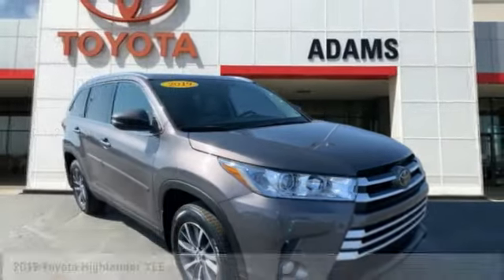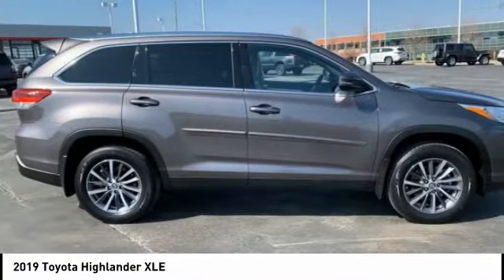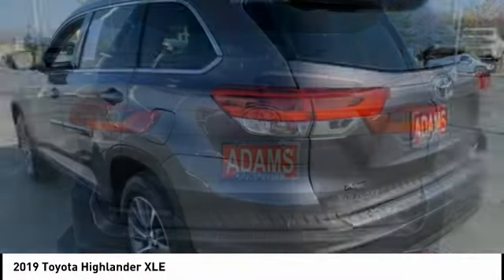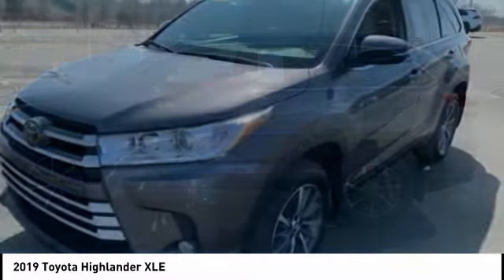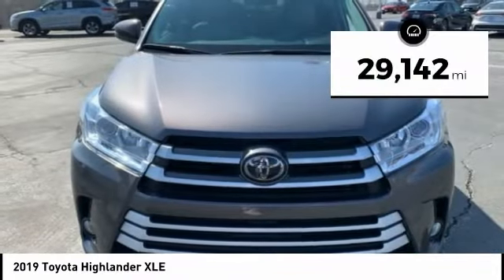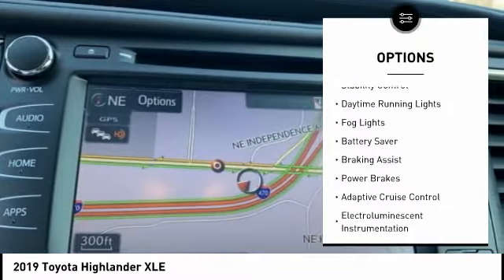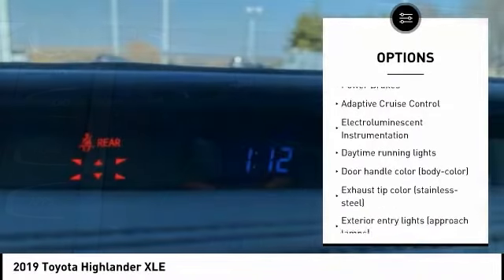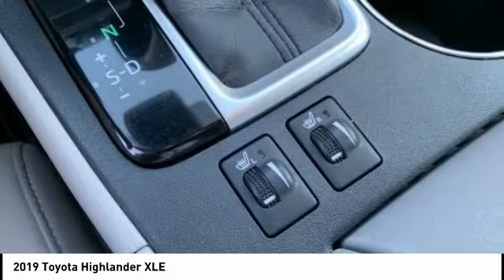2019 Toyota Highlander Lee's Summit MO T22314A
2019 Toyota Highlander XLE

Adams Toyota
501 NE Colbern Road

No Credit? Bad Credit? We've got you Covered here at Adams Toyota!br Engine: 3.5L V6 w/D-4S, Transmission: Electronic 8-Speed Automatic (ECT-i) -inc: sequential shift mode w/dynamic rev management, snow mode and uphill/downhill shift logic, 3.003 Axle Ratio, GVWR: 6,000 lbs, Engine Auto Stop-Start Feature, Transmission w/Oil Cooler, Automatic Full-Time All-Wheel, Engine oil cooler, 150 Amp Alternator, 1340# Maximum Payload, Gas-Pressurized Shock Absorbers, Front And Rear Anti-Roll Bars, Electric Power-Assist Speed-Sensing Steering, 19.2 Gal. Fuel Tank, Single Stainless Steel Exhaust, Permanent Locking Hubs, Strut Front Suspension w/Coil Springs, Double Wishbone Rear Suspension w/Coil Springs, 4-Wheel Disc Brakes w/4-Wheel ABS, Front Vented Discs, Brake Assist, Hill Descent Control and Hill Hold Control, Steel Spare Wheel, Compact Spare Tire Stored Underbody w/Crankdown, Clearcoat Paint, Express Open/Close Sliding And Tilting Glass 1st Row Sunroof w/Sunshade, Body-Colored Front Bumper, Body-Colored Rear Bumper w/Black Rub Strip/Fascia Accent, Black Wheel Well Trim, Chrome Side Windows Trim, Body-Colored Door Handles, Body-Colored Power Heated Side Mirrors w/Manual Folding and Turn Signal Indicator, Flip-Up Rear Window w/Fixed Interval Wiper and Defroster, Deep Tinted Glass, Variable Intermittent Wipers w/Heated Wiper Park, Fully Galvanized Steel Panels, Splash Guards, Auto On/Off Projector Beam Halogen Auto High-Beam Daytime Running Lights Preference Setting Headlamps w/Delay-Off, LED Brakelights, Headlights-Automatic Highbeams, Window Grid Diversity Antenna, 2 LCD Monitors In The Front, 10-Way Driver Seat, Passenger Seat, Front Center Armrest and Rear Seat Mounted Armrest, Manual Tilt/Telescoping Steering Column, Leather/Metal-Look Steering Wheel, Front Cupholder, Rear Cupholder, Valet Function, Garage Door Transmitter, Cruise Control w/Steering Wheel Controls, Distance Pacing, HVAC -inc: Underseat Ducts and Headliner/Pillar Ducts, Locking glove box, Driver foot rest, Full Cloth Headliner, Leatherette Door Trim Insert, Leather/Metal-Look Gear Shifter Material, Interior Trim -inc: Metal-Look Instrument Panel Insert, Metal-Look Door Panel Insert and Chrome/Metal-Look Interior Accents, Driver And Passenger Visor Vanity Mirrors w/Driver And Passenger Illumination, Driver And Passenger Auxiliary Mirror, Day-Night Auto-Dimming Rearview Mirror, Full Floor Console w/Covered Storage, Mini Overhead Console w/Storage, Conversation Mirror, 2 12V DC Power Outlets and 1 120V AC Power Outlet, Front And Rear Map Lights, Fade-To-Off Interior Lighting, Full Carpet Floor Covering, Carpet Floor Trim, Trunk/Hatch Auto-Latch, Cargo Space Lights, Instrument Panel Bin, Driver / Passenger And Rear Door Bins, Delayed Accessory Power, Systems Monitor, Outside Temp Gauge, Analog Appearance, Manual Adjustable Front Head Restraints and Manual Adjustable Rear Head Restraints, 2 Seatback Storage Pockets, Seats w/Leatherette Back Material, Engine immobilizer, 2 12V DC Power Outlets, Air Filtration, 2 12V DC Power Outlets and 1 120V AC Power Outlet, Side Impact Beams, Dual Stage Driver And Passenger Seat-Mounted Side Airbags, Collision Mitigation-Front, Driver Monitoring-Alert, Blind Spot Monitor (BSM) Blind Spot, Toyota Safety Sense P and Rear Cross-Traffic Alert (rcta), Low Tire Pressure Warning, Dual Stage Driver And Passenger Front Airbags, Curtain 1st, 2nd And 3rd Row Airbags, Airbag Occupancy Sensor, Driver Knee Airbag and Passenger Cushion Front Airbag, Rear child safety locks, Outboard Front Lap And Shoulder Safety Belts -inc: Height Adjusters and Pretensionersbrbr brAll of our pre-owned vehicles are checked out thoroughly. We do a 130 point inspection so you can feel secure knowing you are getting a reliable vehicle when you buy from Adams ToyotabrbrWant a NO HAGGLE &amp; STRESS FREE Shopping experience. Contact our Used Car Internet Managers via the inquiry form, give us a call at or stop by our showroom at 501 N.E. Colbern Road Lee's Summit MO 64086